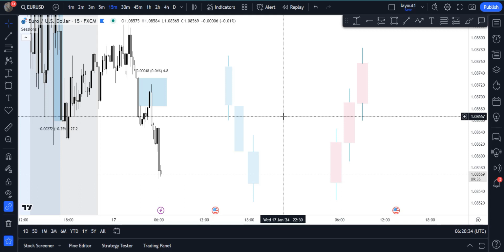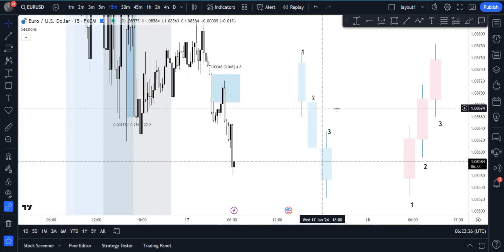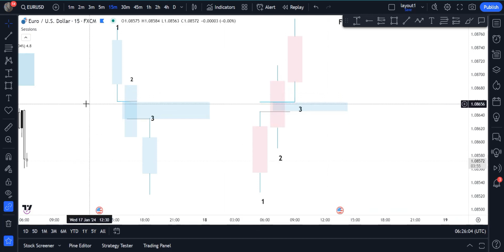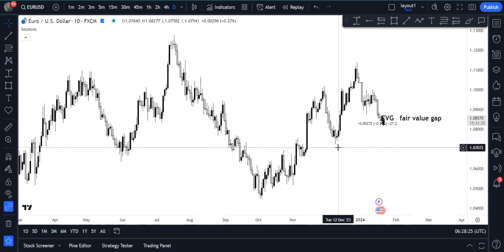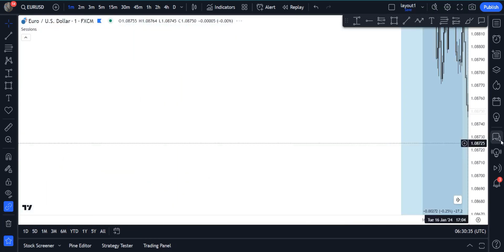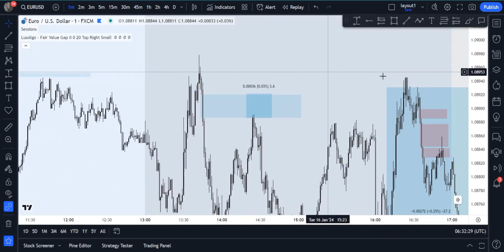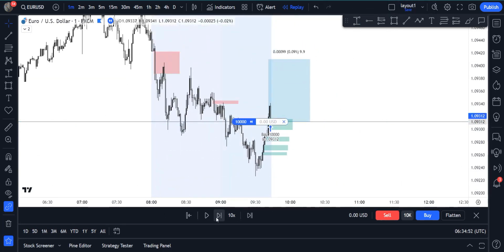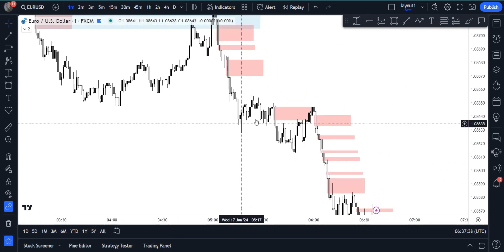Unlock Trading Success: Master the Fair Value Gap Strategy!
Unlock the secrets to trading success by mastering the Fair Value Gap  Strategy, a pivotal technique in the dynamic world of trading. Here, we delve into the intricacies of forex trading, offering you a comprehensive guide to understanding and applying the Fair Value Gap concept to navigate the forex market with confidence. Whether you're a novice eager to learn the ropes or a seasoned professional aiming to refine your strategies, our tutorial is designed to empower you to conquer the markets together.

In this video, we break down the three candlestick pattern essential for identifying Fair Value Gaps, providing you with the knowledge to spot these opportunities in live trade settings. Our detailed explanation, accompanied by expert insights and live demonstrations, ensures you grasp the significance of this strategy in the ever-evolving forex market. By the end of the session, you'll be equipped to leverage these gaps for your financial advantage, moving you closer to achieving your trading goals.

Our channel is committed to empowering traders at all levels, offering a wealth of tutorials, expert insights, and success stories to build your confidence and capabilities in the forex market. From navigating the Non-Farm Payroll (NFP) report to understanding the impact of global events on currency values, we cover it all with the aim of helping you master the art of forex trading.

Dive deeper into the world of forex by joining our exclusive community through the link provided, gaining access to resources and opportunities designed to boost your trading journey. Together, let's navigate the forex market with confidence and master the strategies to achieve our financial goals. Conquer the markets with us—your success story starts here.

CHAPTERS:
0:22 - Understanding Fair Value Gap
4:08 - Causes of Fair Value Gap
4:58 - Fair Value Gap: 1 Minute Time Frame Analysis
6:37 - Daily Time Frame: Fair Value Gap Insights
7:43 - Weekly Time Frame: Navigating Fair Value Gap
10:00 - Using Fair Value Gap for Stop Loss Strategy
10:20 - Implementing Fair Value Gap Indicator
11:09 - Optimal Trading Times for Fair Value Gap
11:25 - Identifying Bullish vs Bearish Fair Value Gaps
12:50 - Strategies for Trading Fair Value Gap
13:56 - Fair Value Gap: Live Trading Example
16:46 - Recap: Effective Fair Value Gap Trading Strategies